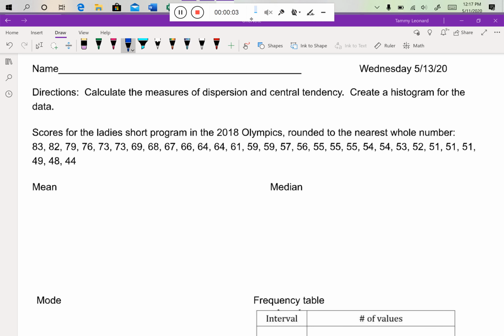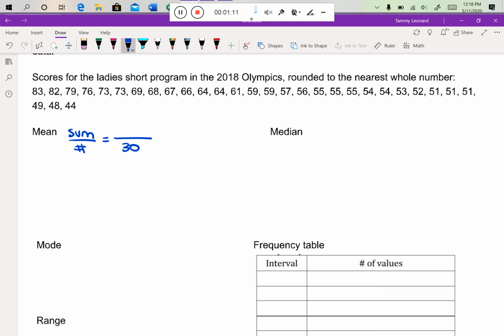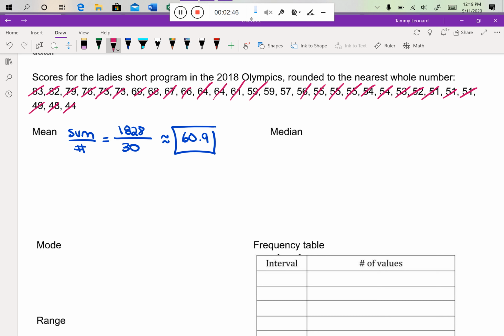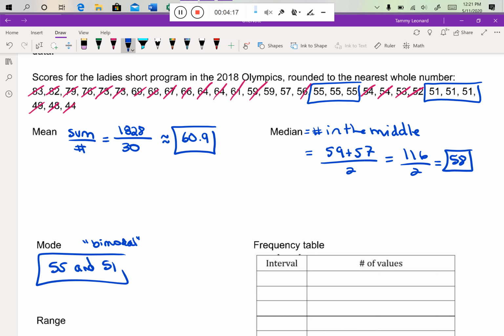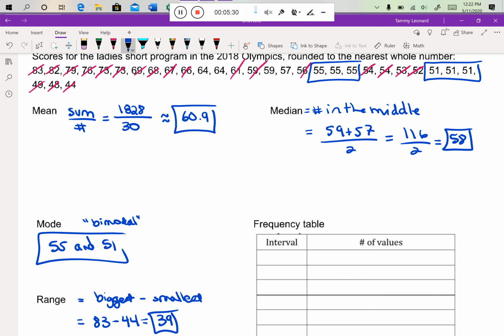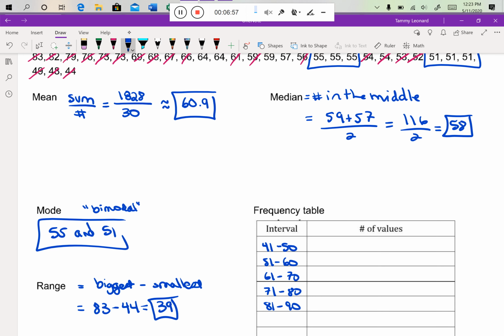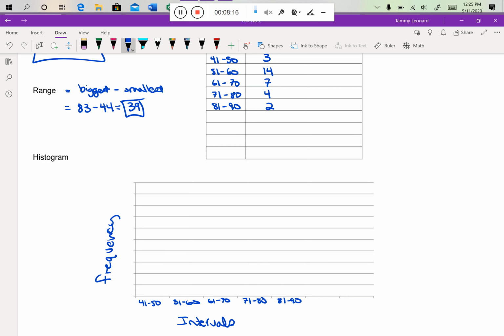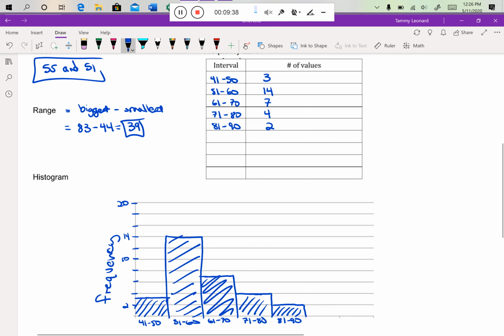A1B May 13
measures of central tendency and dispersion; frequency tables and histogram